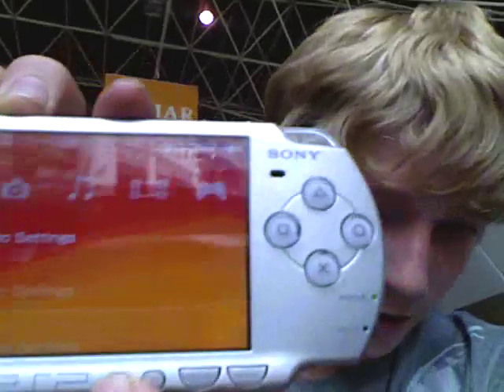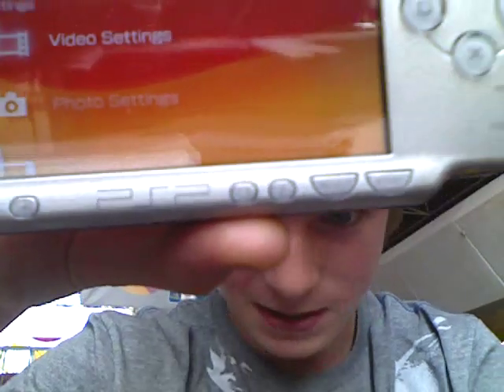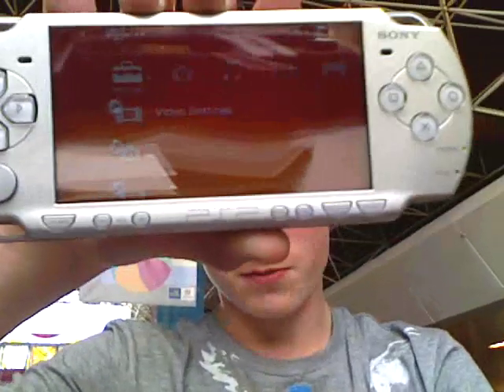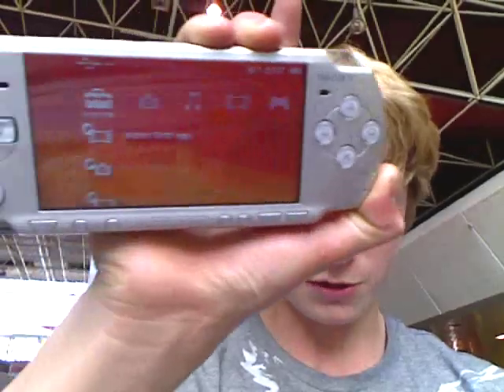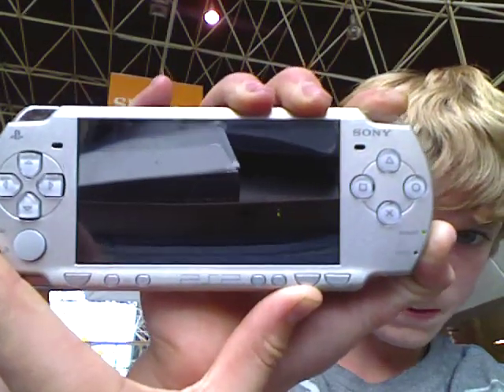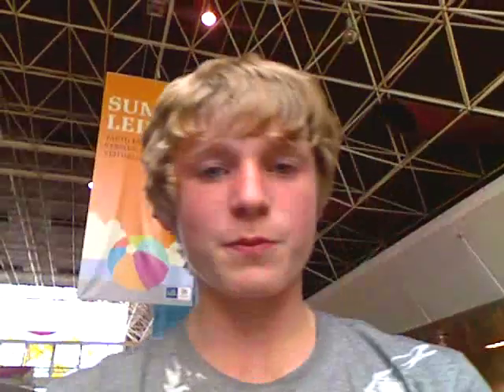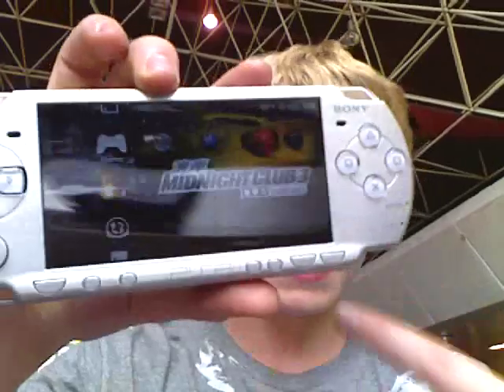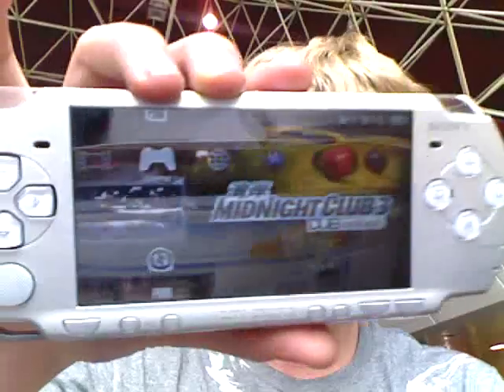How to preserve the battery life of your PSP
You know how i do !!!